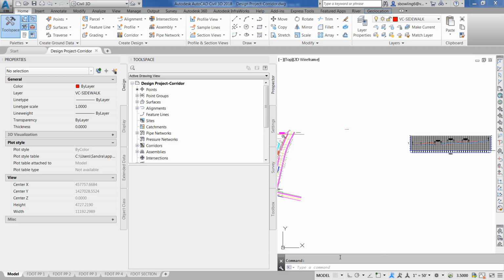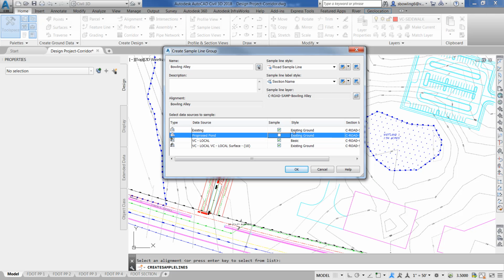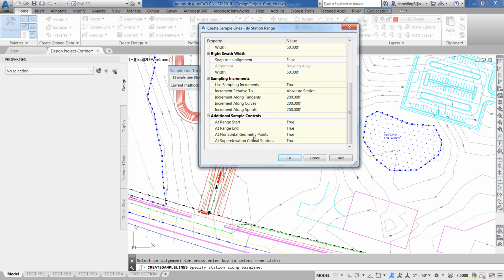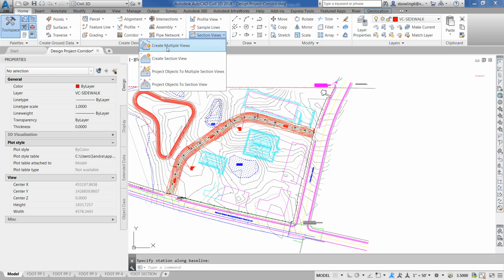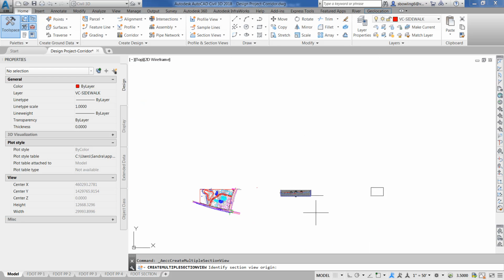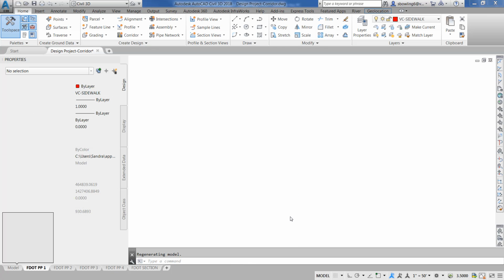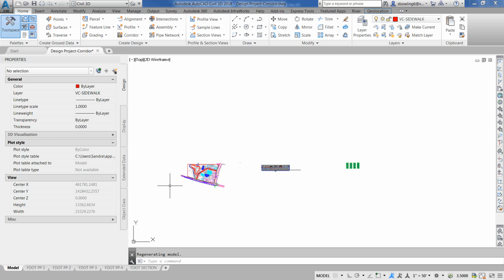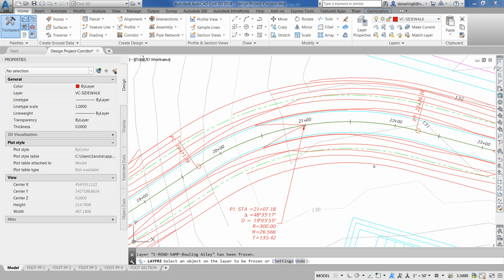Design Project Sections